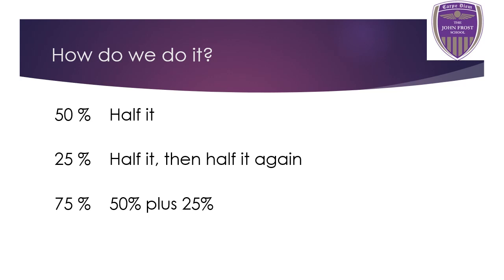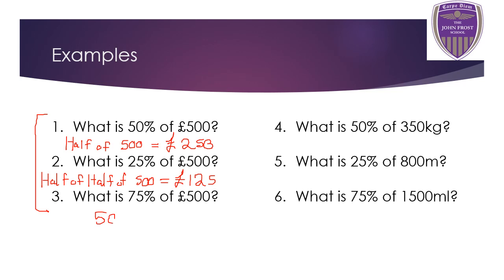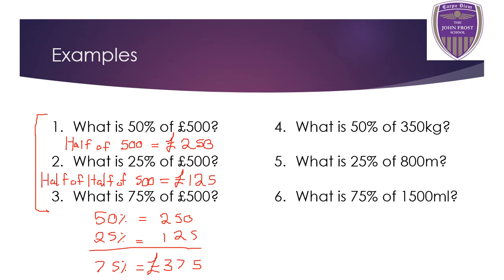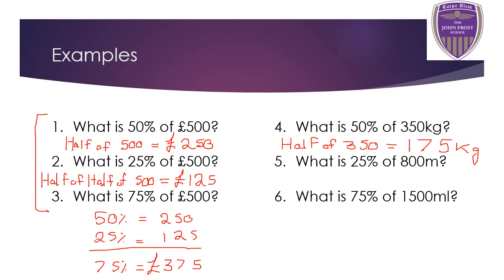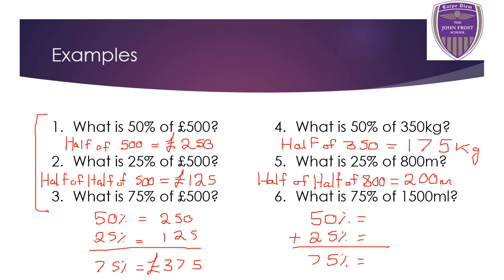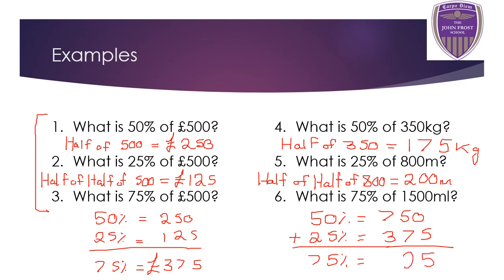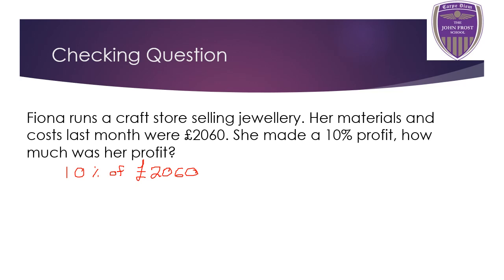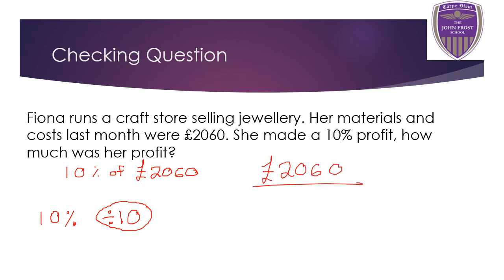332 - Percentages 50% 25% 75% (Non-Calculator)